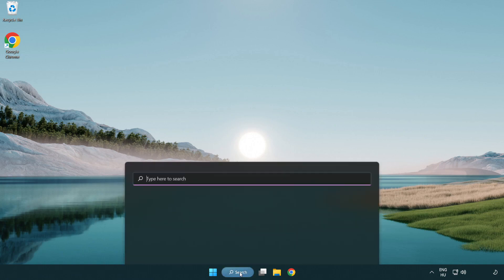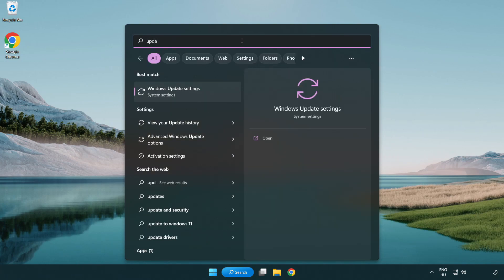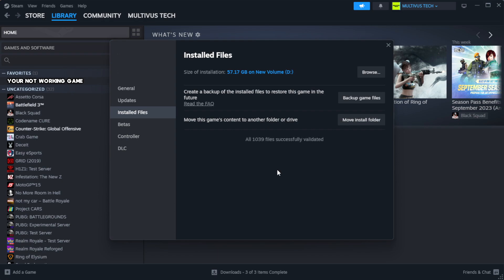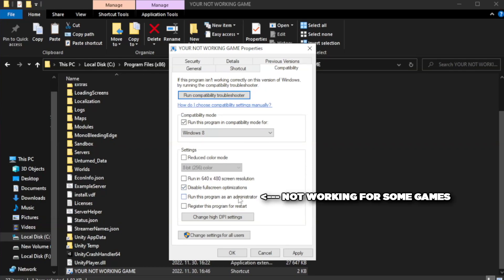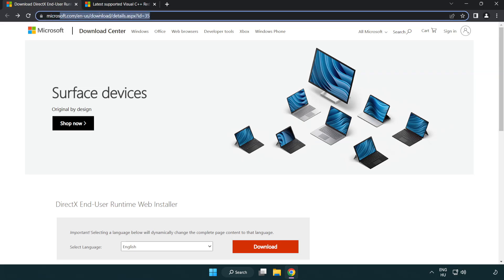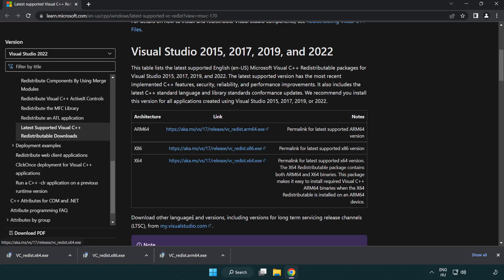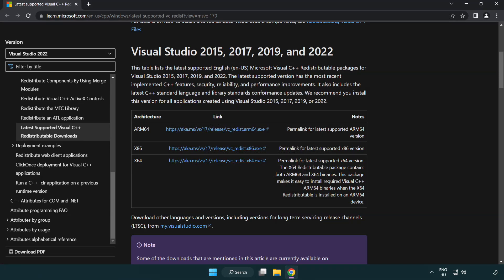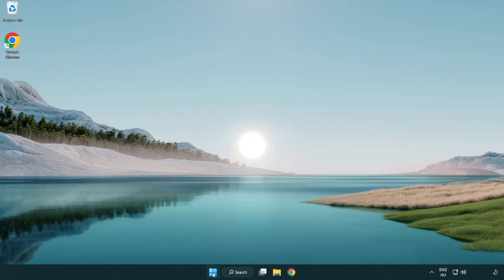FIX Goat Simulator Crashing, Freezing, Not Launching, Stuck & Black Screen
I'm going to show How to FIX Goat Simulator Crashing, Freezing, Not Launching, Stuck & Black Screen